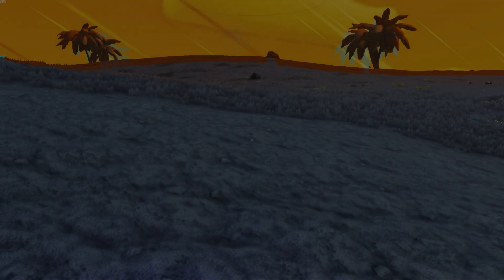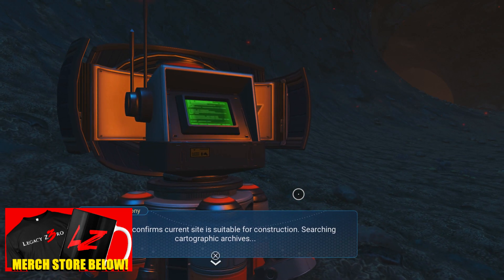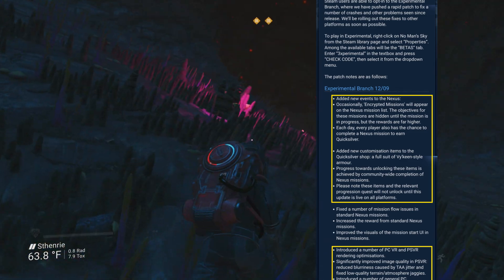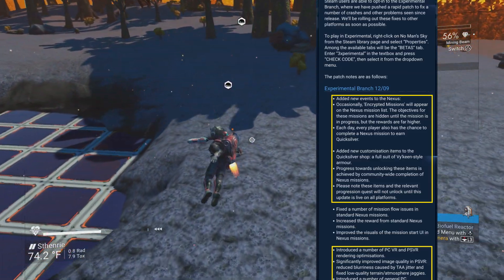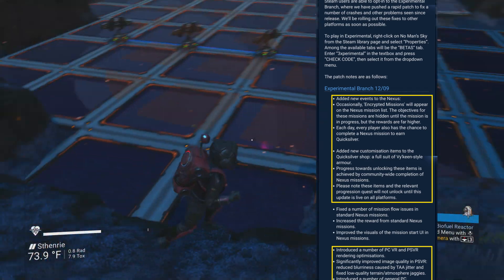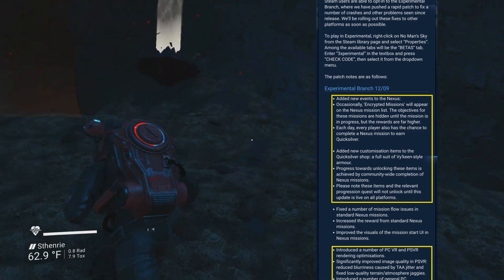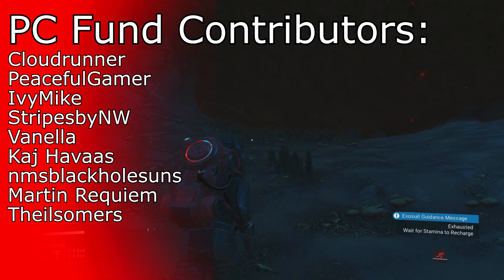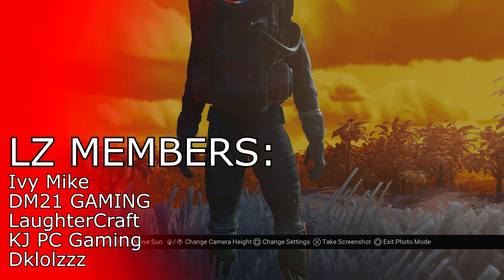No Man's Sky Beyond - Community Missions Coming | PSVR Fixes and QuickSilver | Legacy Zero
Legacy Zero MERCH!